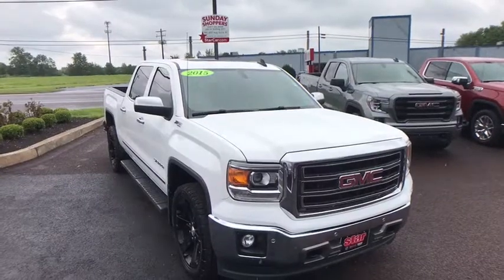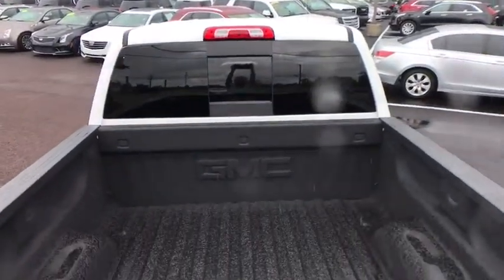2015 GMC Sierra 1500 Allentown, Reading, Bethlehem, Philadelphia, Quakertown, PA Q480272A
Summit White Used 2015 GMC Sierra 1500 available in Quakertown, Pennsylvania at Star Buick GMC Cadillac of Quakertown. Servicing the Allentown, Reading, Bethlehem, Philadelphia, PA area.
2015 GMC Sierra 1500 SLT - Stock#: Q480272A - VIN#: 3GTU2VEC4FG447897

480 N West End Blvd Route 309

JUST IN, CARFAX 1 OWNER, SUNROOF, LEATHER, LOCAL TRADE, GARAGE KEPT, NON-SMOKER, ADULT DRIVEN, ODOR FREE, BLUETOOTH, BACKUP CAMERA, USB PORT, REMOTE START, 6-Speed Automatic Electronic with Overdrive, 4WD, Jet Black w/Leather Appointed Seat Trim, 6 Rectangular Black Tubular Assist Steps (LPO), EZ Lift & Lower Tailgate, Leather Wrapped Heated Steering Wheel, Power Sliding Rear Window, Power Sunroof, SLT Preferred Package, Spray-On Pickup Box Bed Liner, Wheels: 22 6-Spoke Black (LPO). 2015 GMC Sierra 1500 SLT Summit White EcoTec3 5.3L V8 6-Speed Automatic Electronic with Overdrive 4D Crew CabbrbrGMC Certified Pre-Owned Details:brbr * Warranty Deductible: $0br * 172 Point Inspectionbr * Roadside Assistancebr * Transferable Warrantybr * Powertrain Limited Warranty: 72 Month/100,000 Mile (whichever comes first) from original in-service datebr * 24 months/24,000 miles (whichever comes first) CPO Scheduled Maintenance Plan and 3 days/150 miles (whichever comes first) Vehicle Exchange Programbr * Vehicle Historybr * Limited Warranty: 12 Month/12,000 Mile (whichever comes first) from certified purchase datebrbrbrLehigh Valley's Largest GM Dealer! Star is a family owned and operated dealership that has been serving our area for over 37 years. With 3 locations we have over 600 Cars to Choose from We can have any vehicle from any of our dealerships here waiting for you within 24 hours !